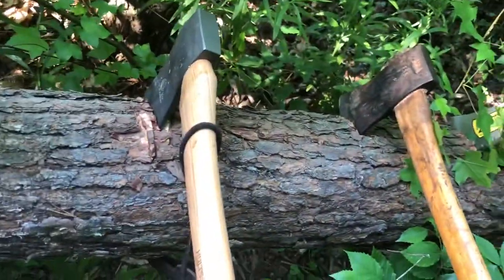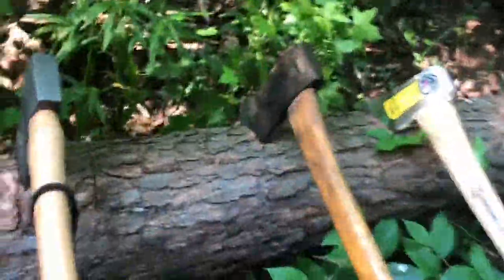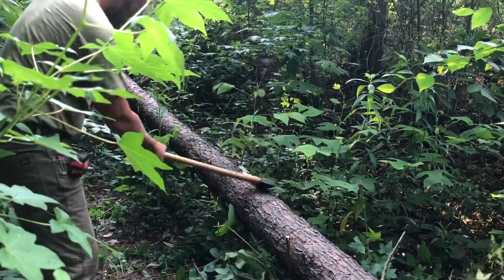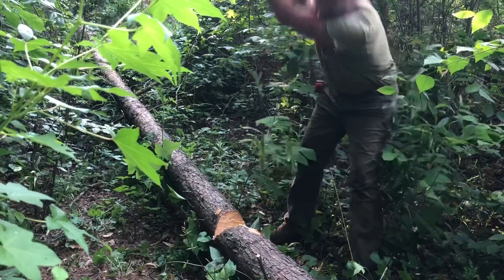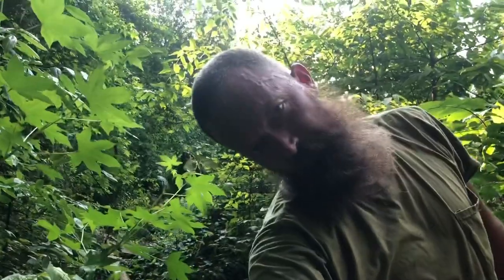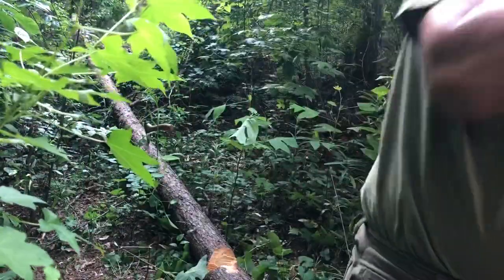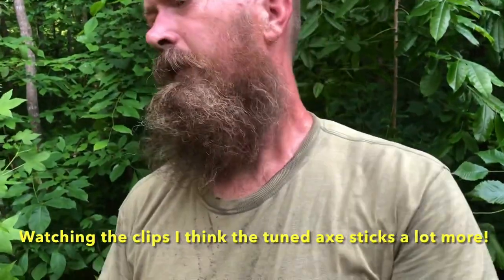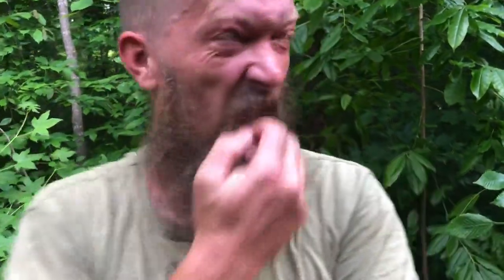An Expensive Axe vs. A “Tuned” Axe vs. A Cheap Axe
I pitted the Hults Bruk Kalix felling axe against a yard sale FSS Collins boys axe I customized and a bone stock new Collins boy’s axe. I was hoping to see if it was worth buying a good axe or spending the time to customize, or tune, an axe.